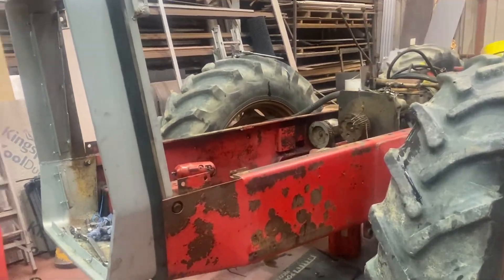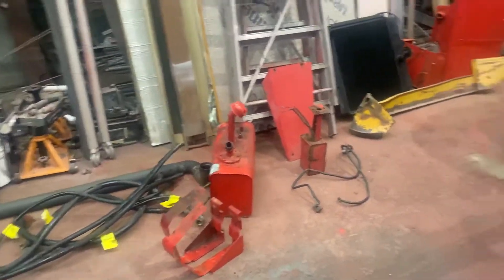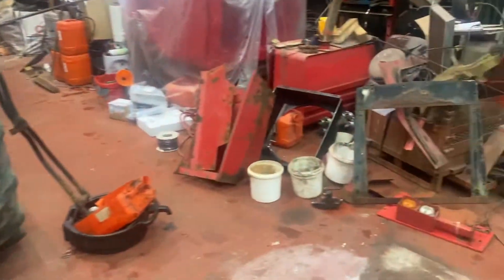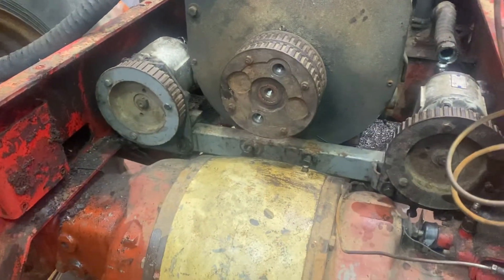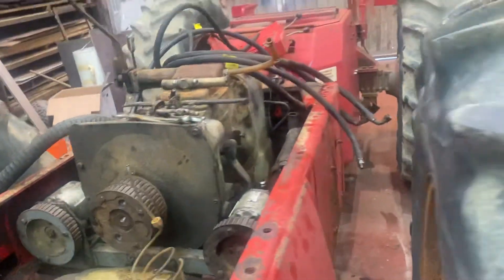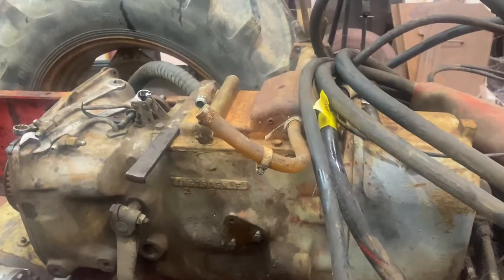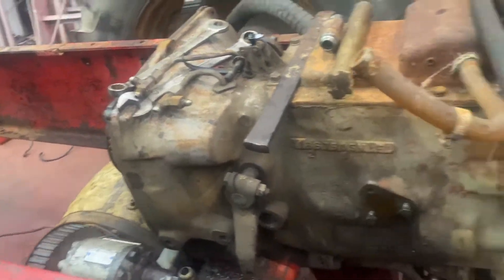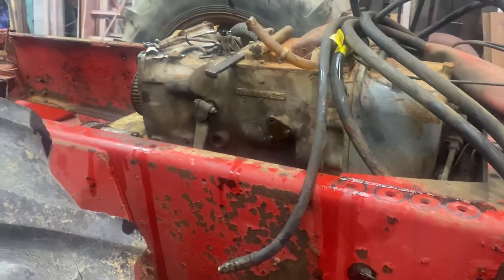MF1250 strip down